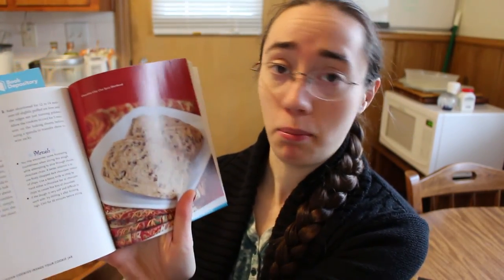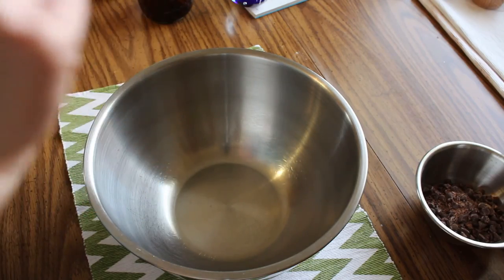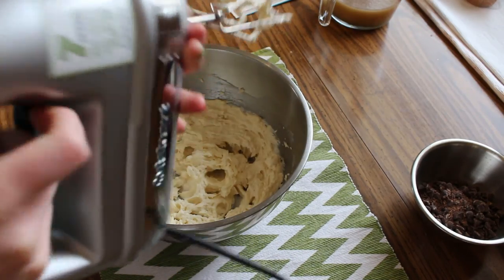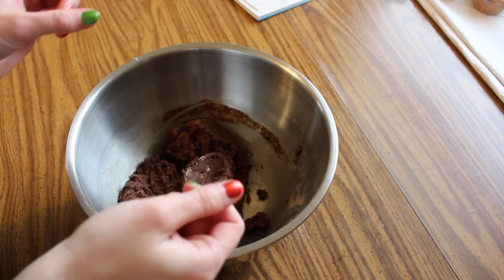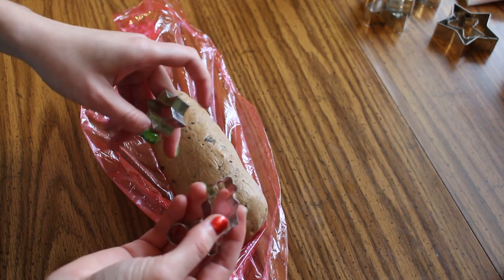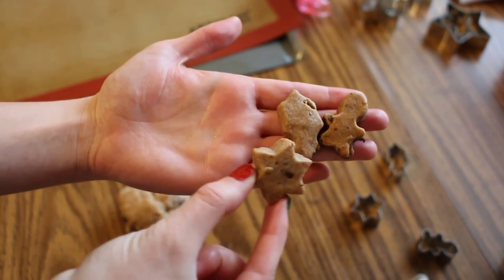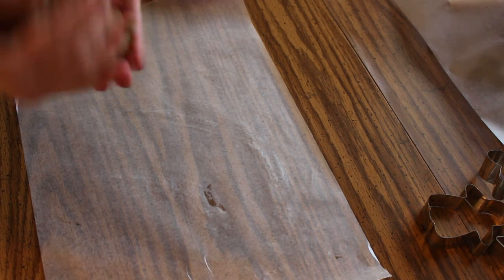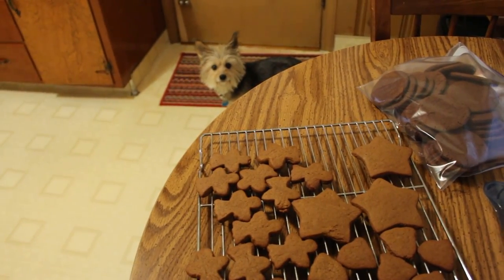Christmas Cookie Marathon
At long last, a baking video. I marathon made 3 types of cookies. Those shortbread stars took forever, but it was a good baking day.

Cookies are...

Gingerbread from The Joy of Vegan Baking

Chai Shortbread and Mexican Hot Chocolate Snickerdoodles from Vegan Cookies Invade Your Cookie Jar